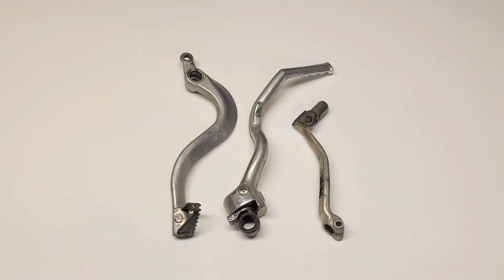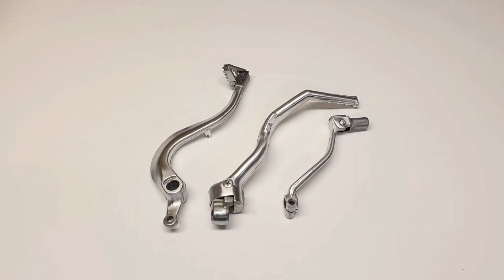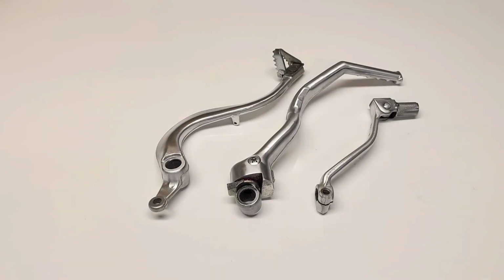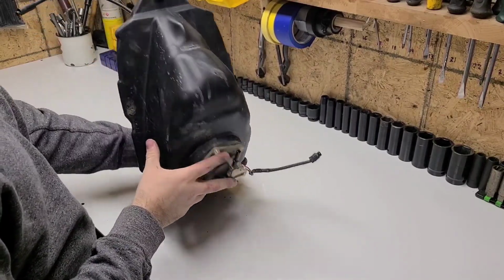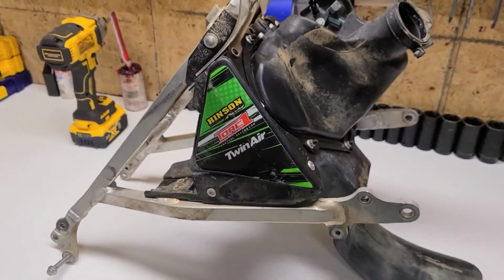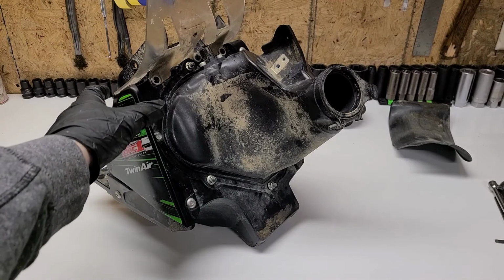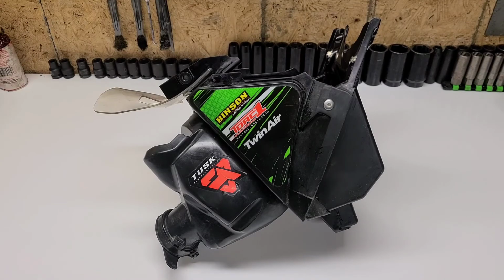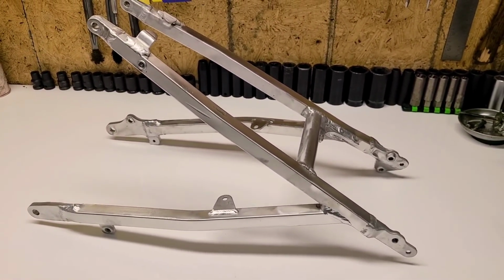KX250F 4 Stroke Dirt Bike - LOOKS AMAZING - PART 2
More cleaning on the KX250f! Results are 🔥🔥🔥